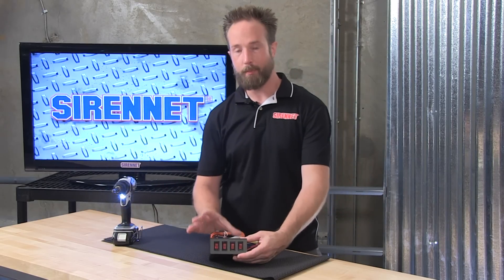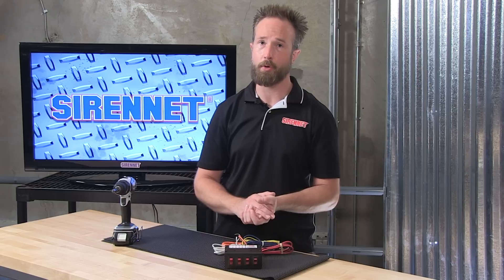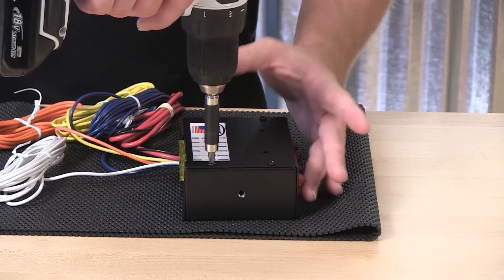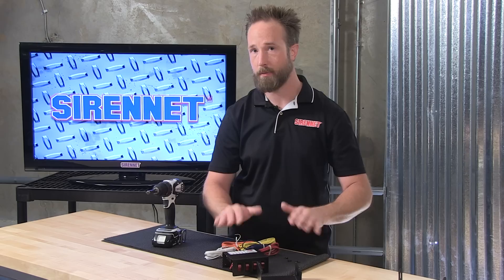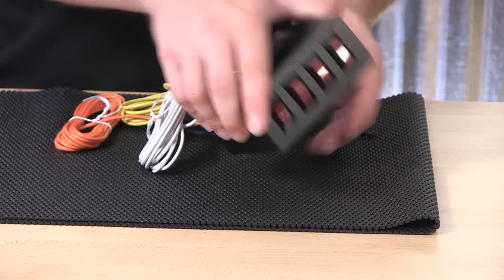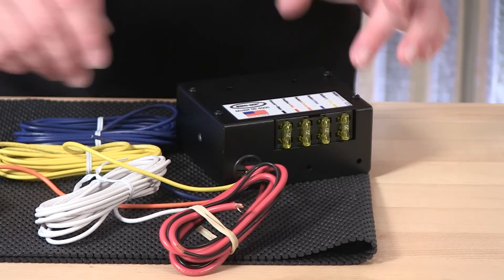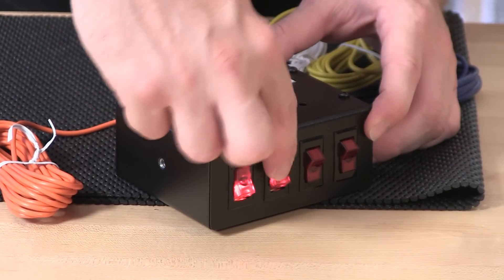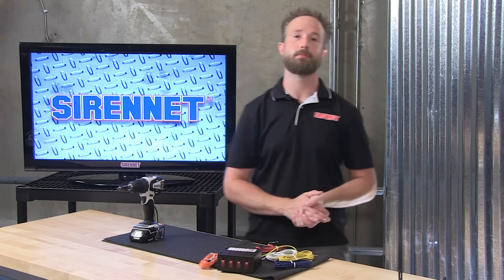The Able 2 Four Switch Control Box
Able 2 offers this great little 4 Switch Control Box. It features 4 single pole, single throw, rocker switches. Each switch is individually fused at 20 amps and pre-wired for easy installation. Comes complete with legend adhesive labels for switch identification, bail mounting bracket and all necessary wiring. Durable black powder-coated steel case.

Specifications:
12 VDC
Dimensions: 2 1/4" H x 4 1/2" W x 3 7/8" D.

Able 2 Two Year Warranty